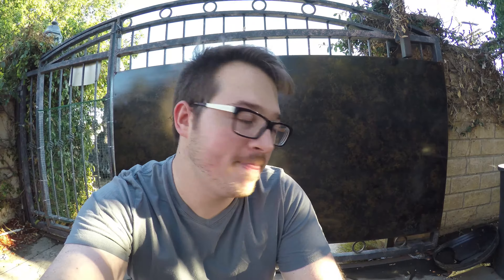How to refinish a metal gate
I refinished our sliding metal gate with a clear gloss general purpose spray paint from The HomeDepot. I love the way the metal gate looks after it rains so I thought this would be a fun project to get that fresh 'After the Rain' look. Total Cost for project $3.87+tax.